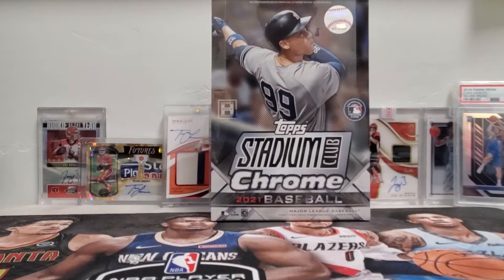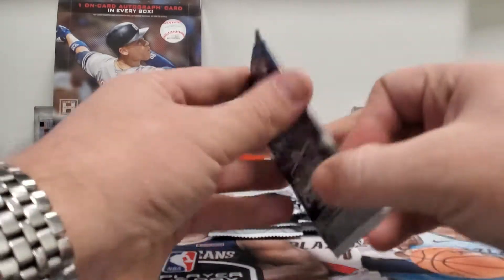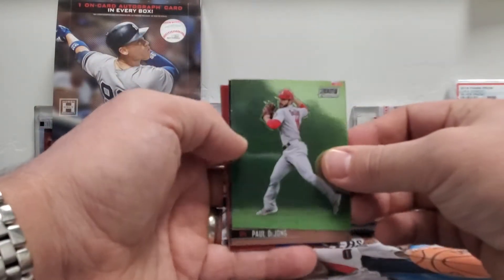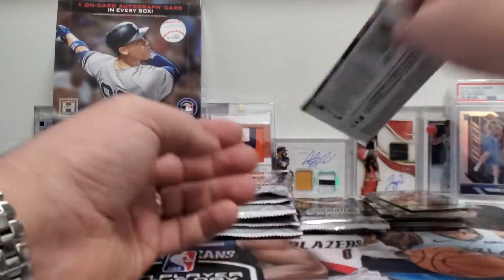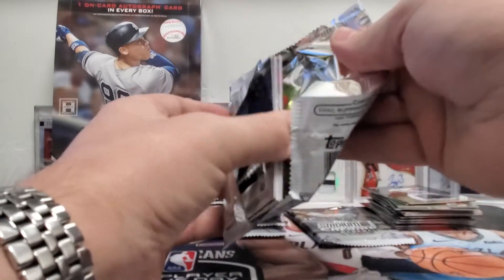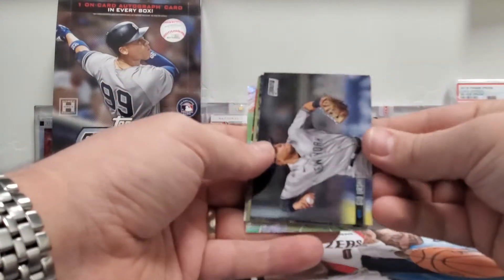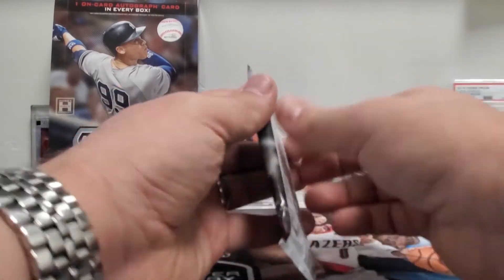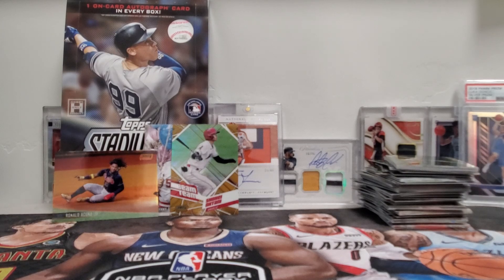2021 Topps Stadium Club Chrome Hobby Box Preview- NO AUTO!?!?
We had a customer buy 2 of these boxes and open them at home and didn't pull and auto in either box, so he came and bought another box and opened up here in the store and filmed it as well and didn't pull an auto. So we decided to open one as well and we didn't get an auto as well. Great looking card but no auto.